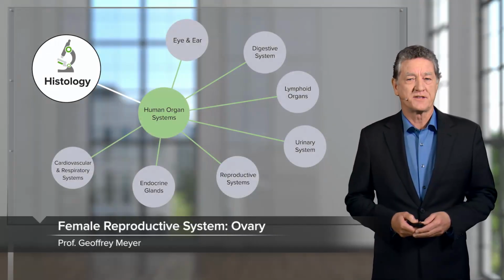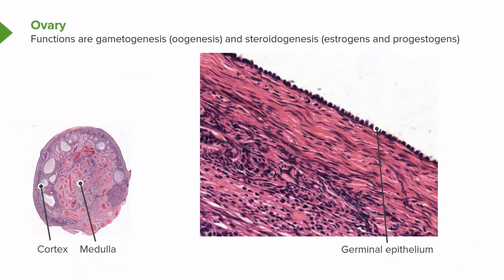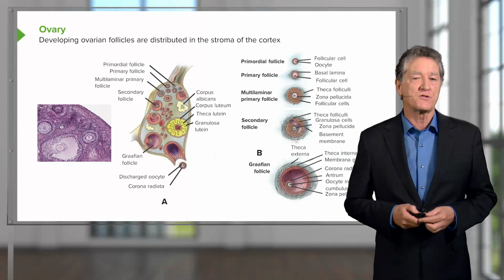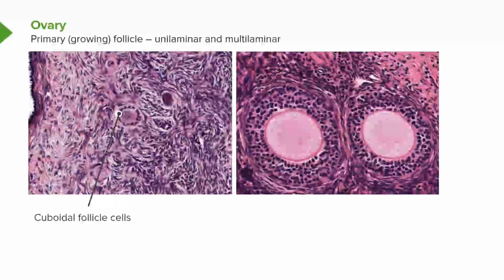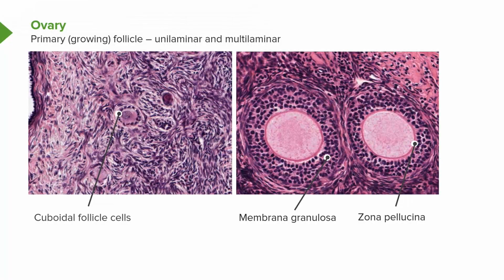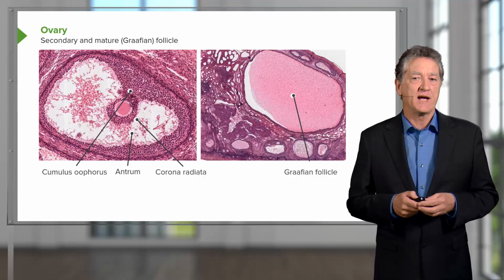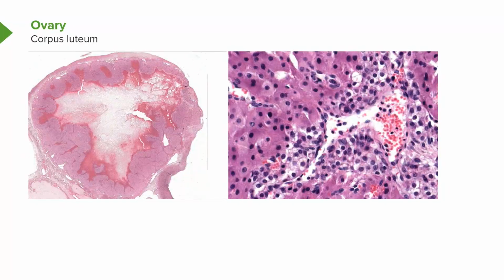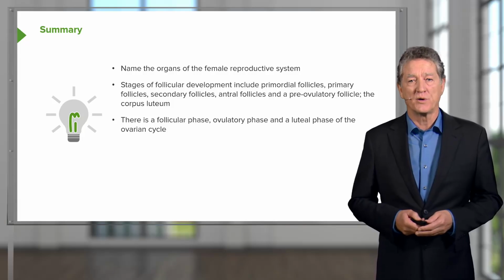03 Female Reproductive System Ovary